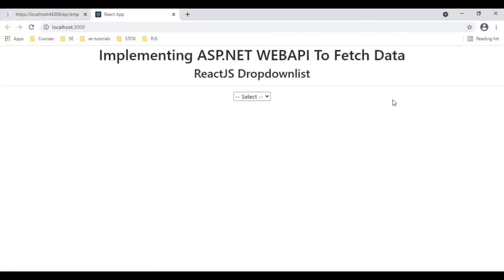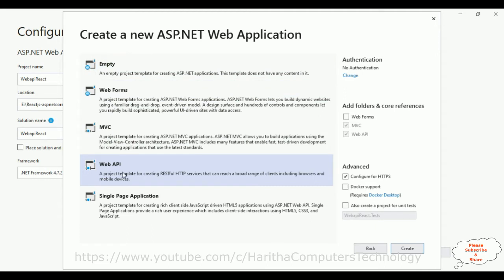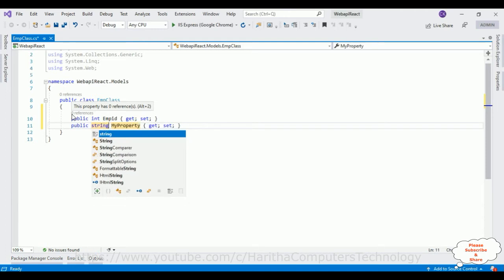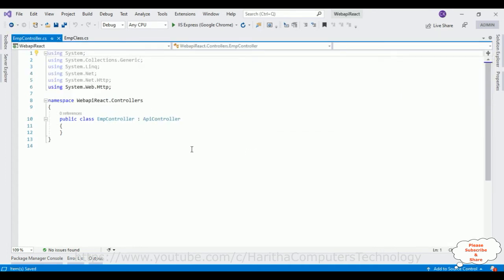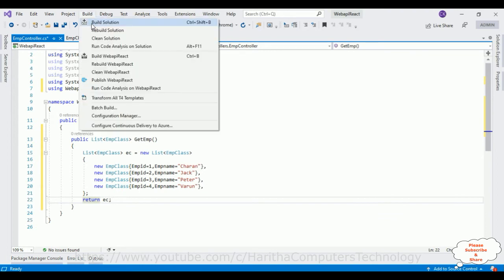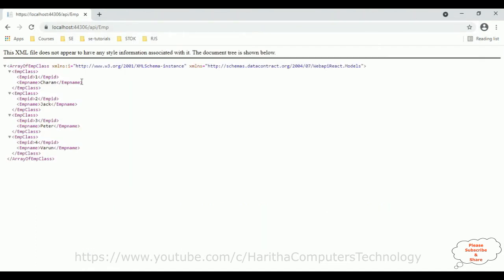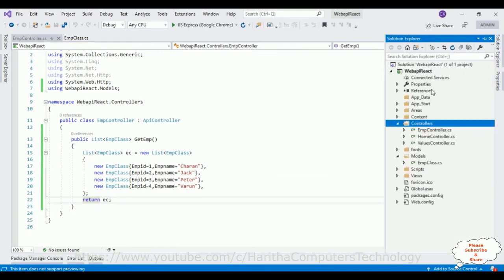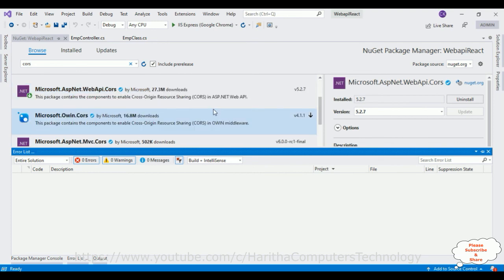Call Web API React JS Dropdown List Asp Net VS2019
Integrate asp.net web api into reactjs component to display json data into dropdown list (select option) element